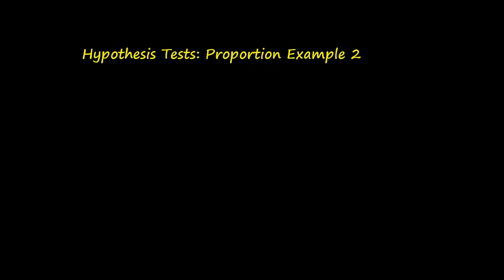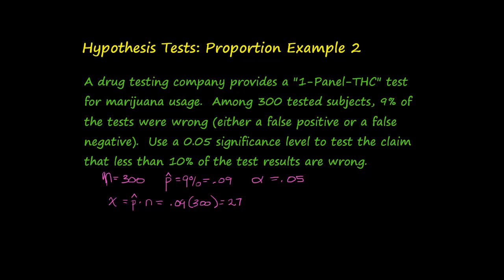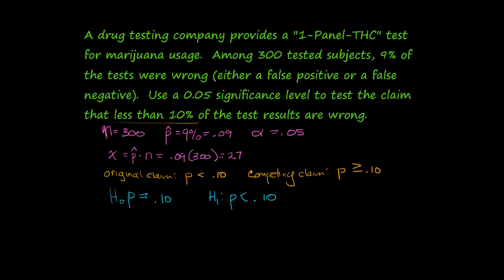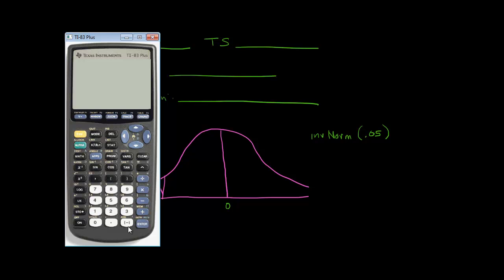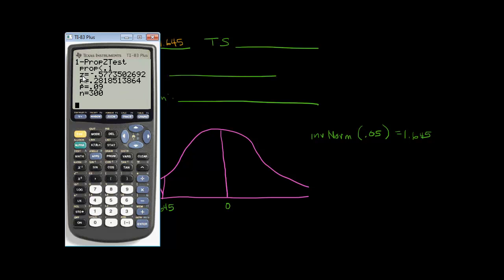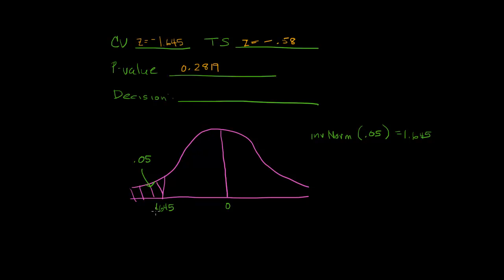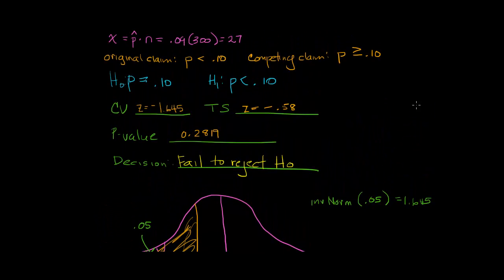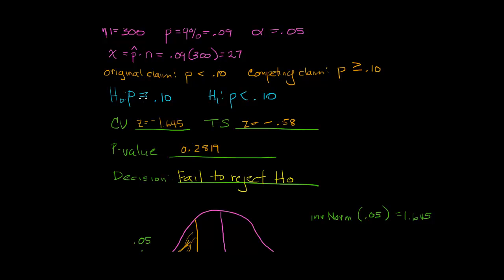Hypothesis Tests: Proportion Example 2.mp4